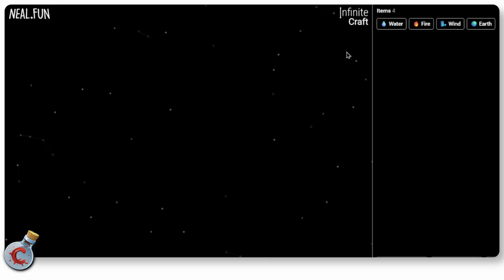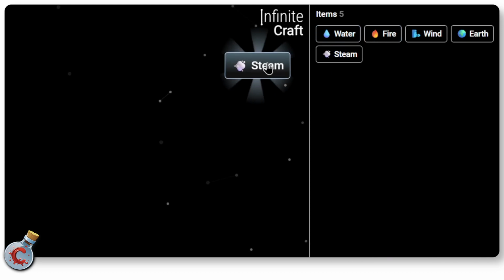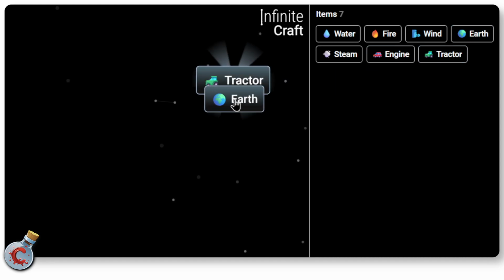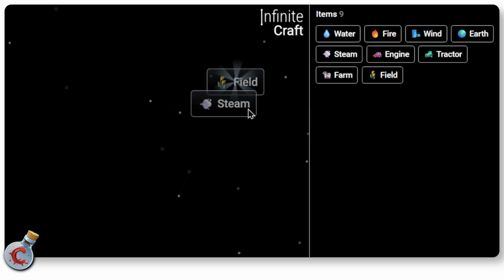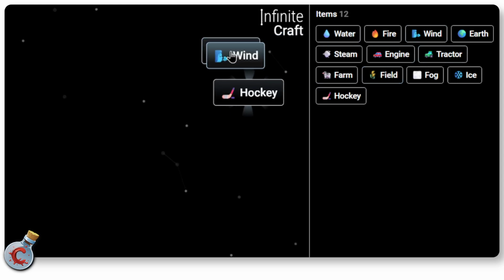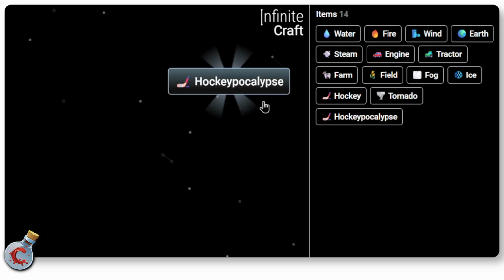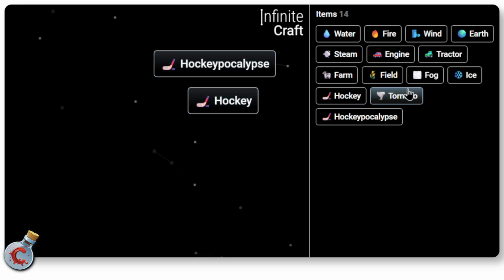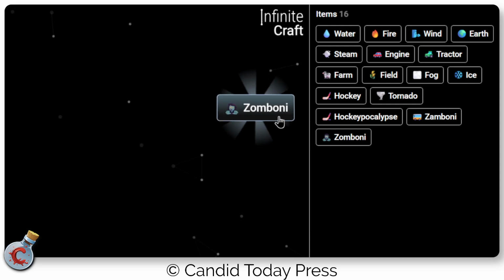How to make Zomboni in Infinite Craft?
Here is how to make Zomboni in Infinite Craft. In the comments below, tell us what other Minecraft, Infinite Craft, and Little Alchemy videos you'd like to see on the channel. Also, let us know if you'd like us to cover any other game.

If you're looking for Deals and Discounts on Tech-related products and services, check out our Deals

🌐 Looking for a reliable VPN to surf the internet freely?

🛡️ Get multi-device security against online threats for your family or business on BitDefender.

💡 Looking for the best online courses to take your Career ahead? Check out Edx courses at the Lowest Prices

🛒 Creating a Shopify, WordPress or HTML website? Here are the best Discounted Plugin bundles to make your shoppers happy

🔴 Get the coolest retro sound effects, presets or instruments at the Best Prices at Martinic

💻 Shape your AI and Data Science Career with the highly rated 365 Data Science courses.

🚀 Get the best Data-Fueled Wordpress forms at the cheapest prices